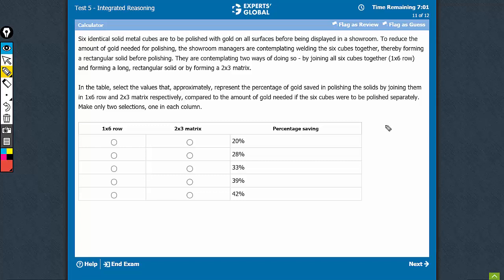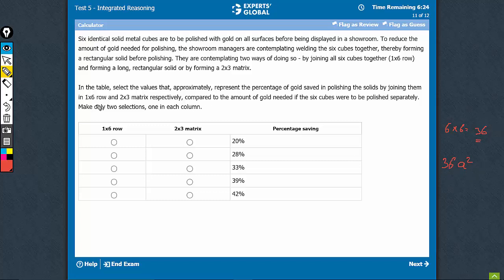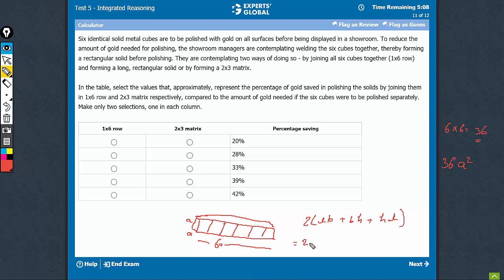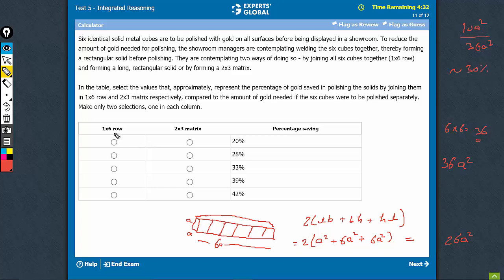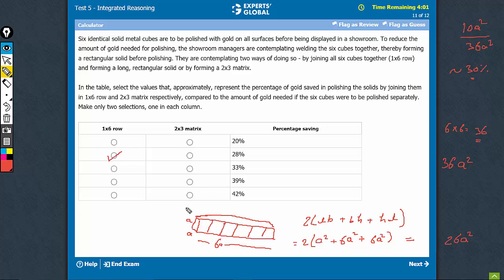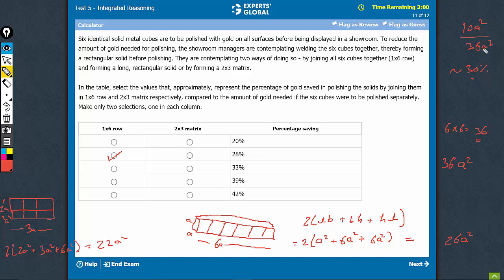Six identical solid metal cubes are to be polished with gold on all surfaces before being...